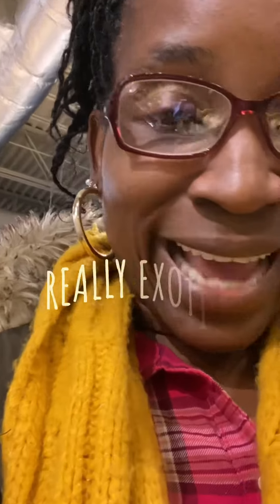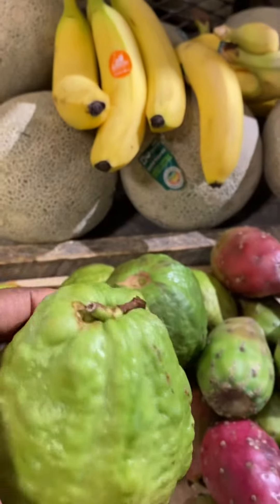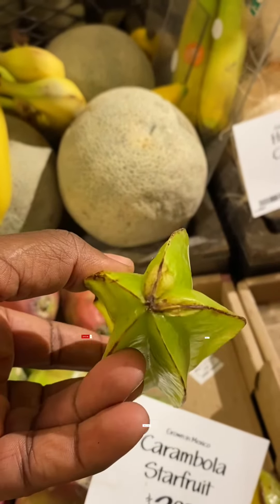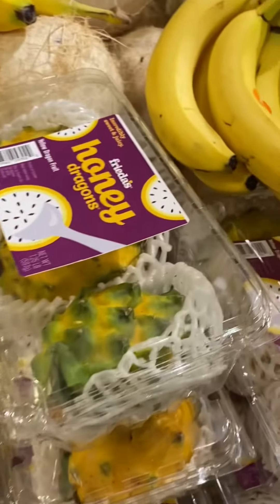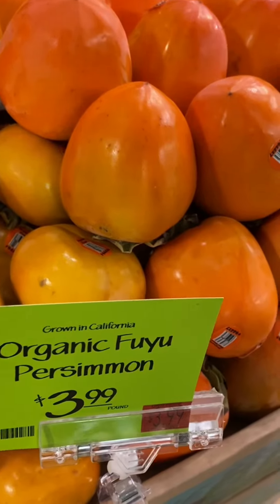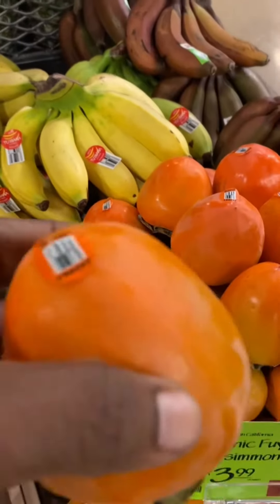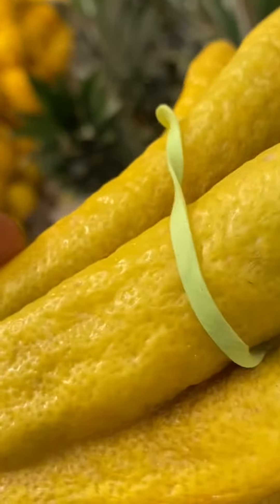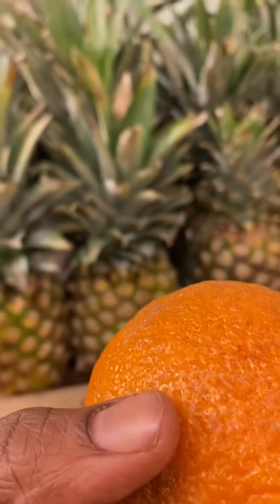Exotic Fruits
Hello growing folks, today it’s all about exotic fruits and inside Growing!!!